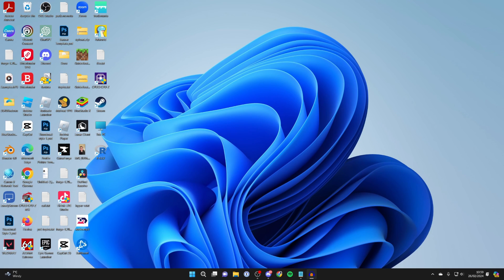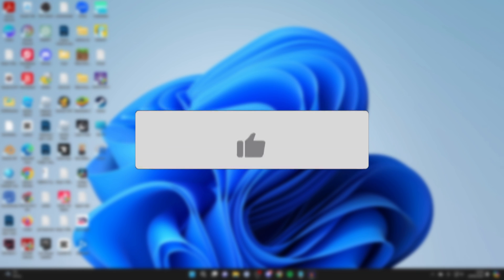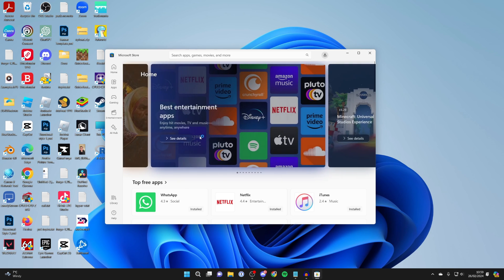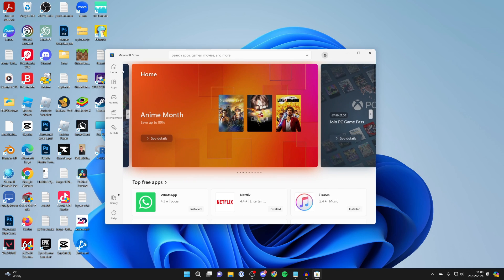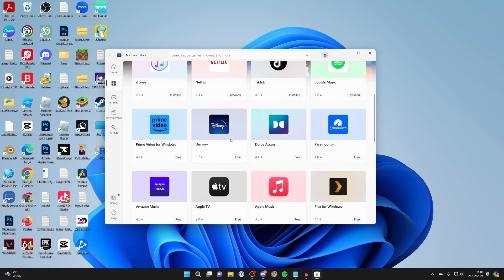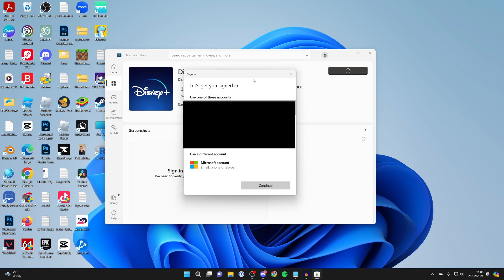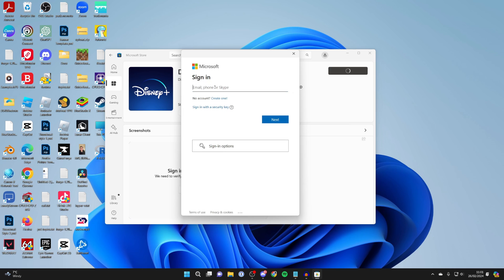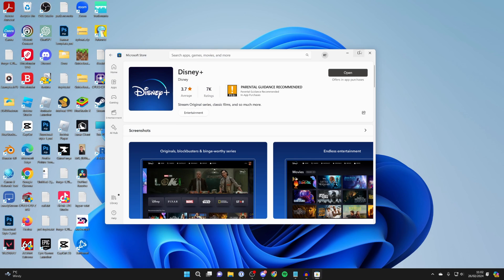How To Download Apps In Laptop & PC Windows - Full Guide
Learn how to download apps in laptop and pc in this video.

GuideRealm